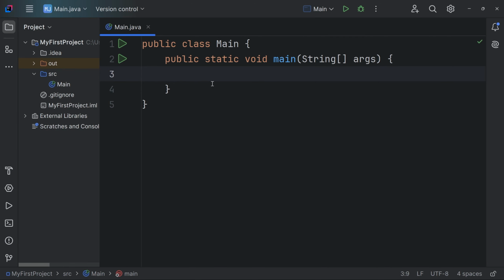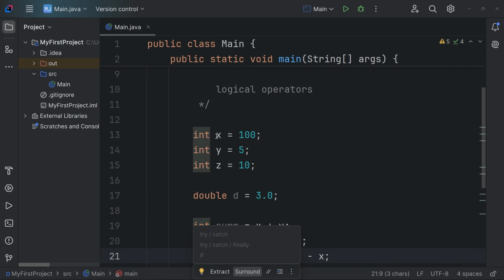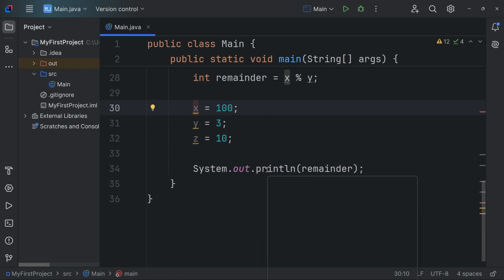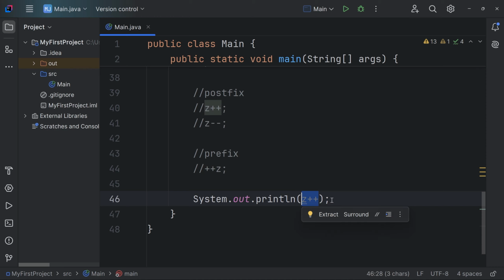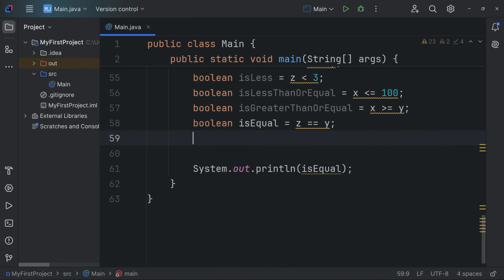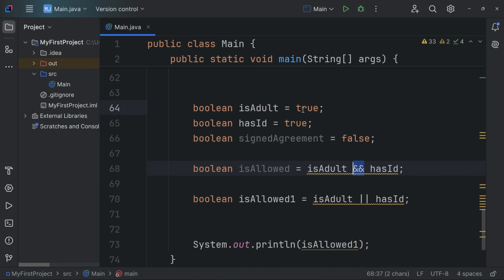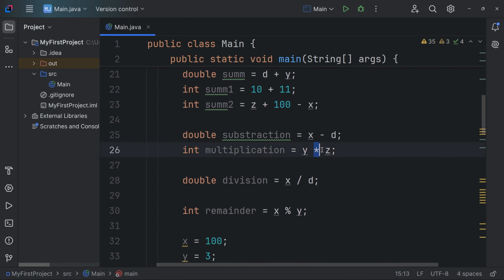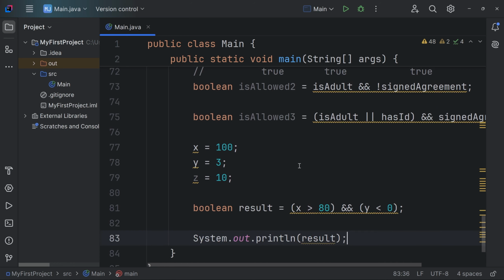Java for absolute beginners. Lesson 5. Operators and Expressions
🧮 Java Operators & Expressions Explained for Beginners – Master Calculations & Logic! 🧮

Ready to unlock the power of Java operators? In this beginner-friendly tutorial, I’ll break down arithmetic, relational, and logical operators, and show you how to write and evaluate expressions like a pro. Perfect for coders learning Java fundamentals!

👇 What You’ll Learn 👇
✅ Arithmetic Operators: +, -, *, /, %, ++, --
✅ Relational Operators: ==, != and others
✅ Logical Operators: && (AND), || (OR), ! (NOT)
✅ Operator Precedence & Associativity: Control the order of operations
✅ Expression Evaluation: Write and test complex expressions in Java

✔️ Hands-On Demos: Code examples in IntelliJ IDEA with real-time results
✔️ Visual Learning: Slides and annotations simplify complex concepts
✔️ Beginner-Focused: Zero prior experience needed!
✔️ Pro Tips: Learn how parentheses override precedence for precise control

Arithmetic Operators: Calculate sums, differences, products, and remainders
Relational Operators: Compare values to return true/false
Logical Operators: Combine conditions for decision-making logic
Precedence Rules: Avoid bugs by understanding Java’s order of operations

New to coding? Drop a comment if you have questions – I read every one!